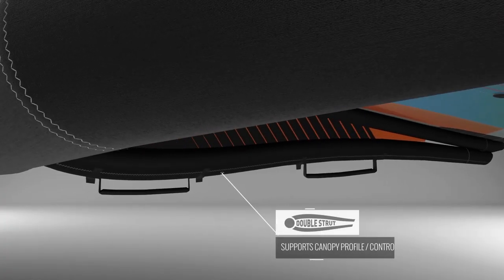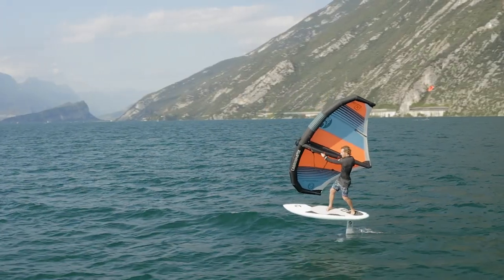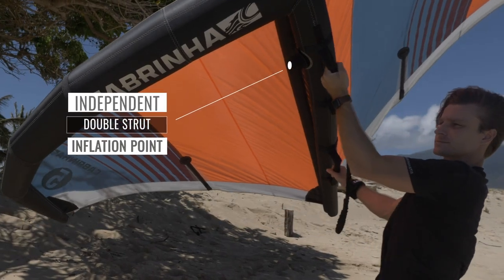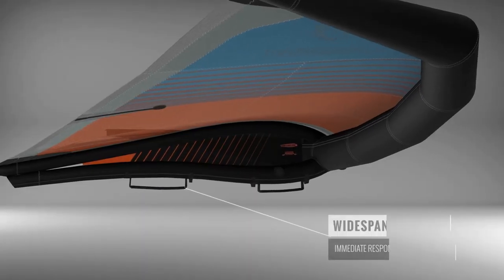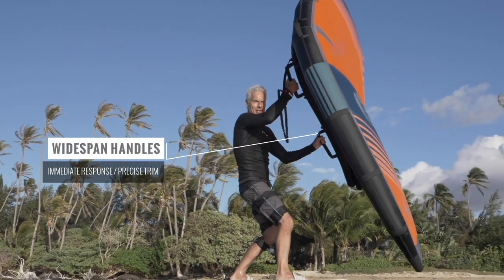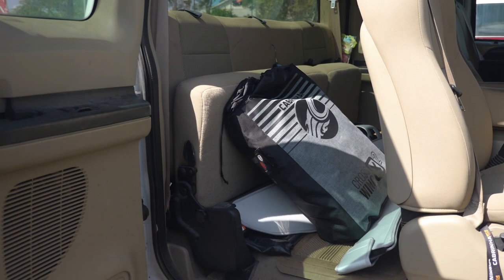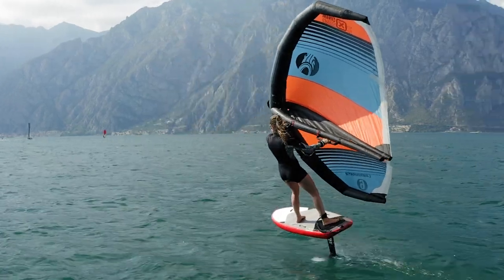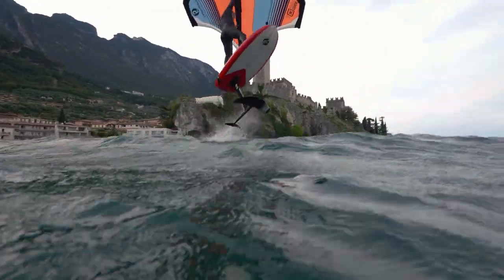Crosswing X2 Wingsurfing Wing (Cabrinha Kitesurfing)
The Crosswing X2 has an all new body outline and inflatable frame which makes it incredibly stiff and rigid. The wing holds its shape while under heavy loads or while boosting massive airs.

The Double Strut™ of the X2 allows one inflated mini strut to support the canopy profile while the second “boom” strut is designed for precise ergonomics and predictable wing control. Each strut serves its own function and purpose without compromise.

The X2’s increase in performance is seen across the wingsurfing spectrum. From quick starts to high-speed runs. From tight surfing to huge airs, the Crosswing X2 is ready to perform wherever your imagination takes you.

Available in sizes:  3m / 4m / 5m / 6m / 7m